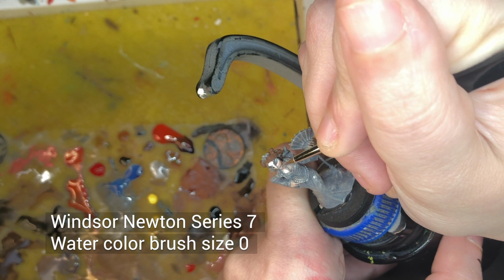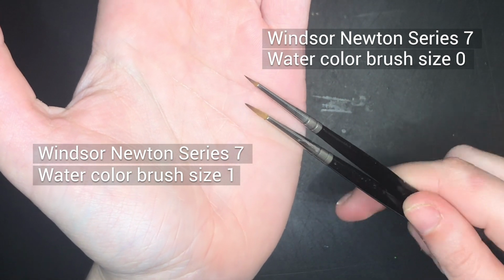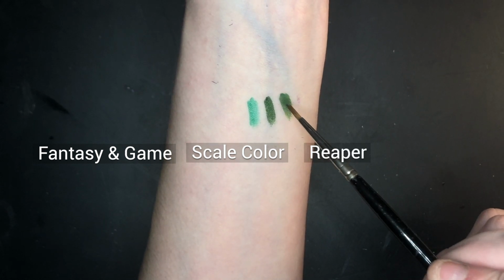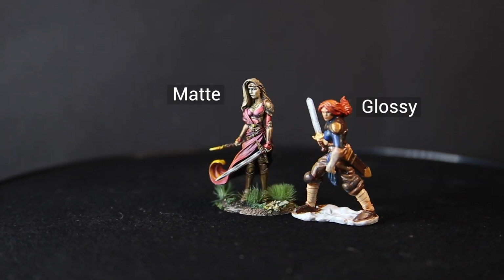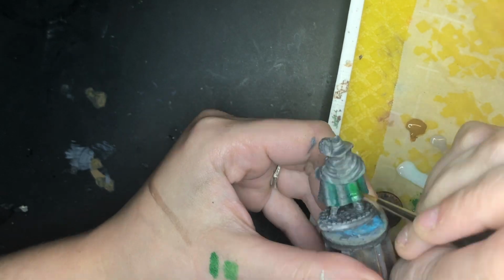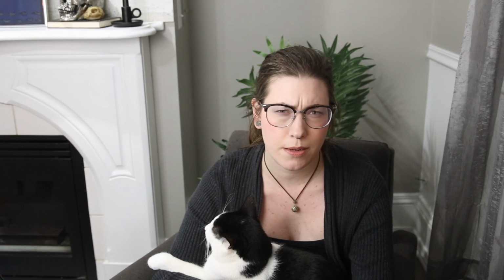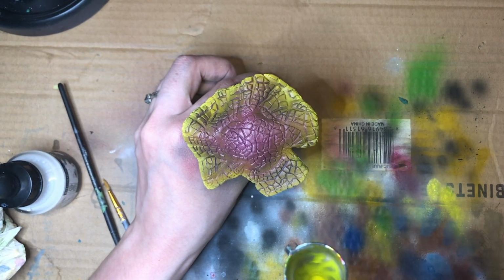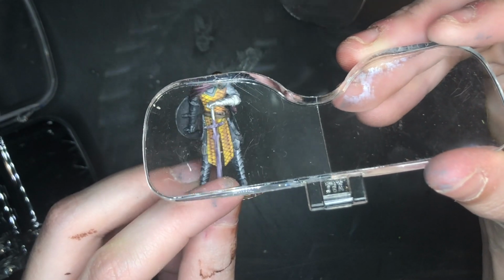Ultimate Miniature Painting Guide: Equipment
I've been painting for 2 years, a commission painter for 1.5 years, and I have made a lot of progress in that time.  Though it has taken me a lot of time and skill, I can't ignore the importance of good equipment.  Here is my essential equipment that took me from noob to commission painter including brushes, paints, lighting, and more!

Winsor & Newton Series 7 Kolinsky Sable Watercolor Brush - Round
The Master's Brush Cleaner & Preserver
Badger Air-Brush Stynylrez Gray Primer
Thinner Medium
Glaze Medium
Matte Medium
Sta Wet Palette
PointZero Portable Airbrush Air Compressor
Talon Airbrush
Under-cabinet light
Brightech Light
Rechargeable Clip On Reading Light
MagniPros LED Illuminated Headband & Magnifying Glasses